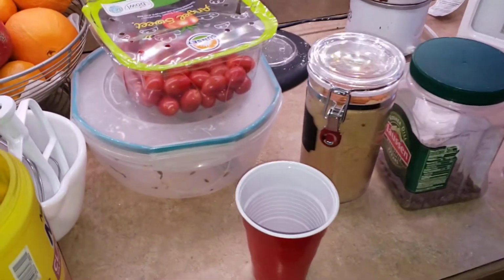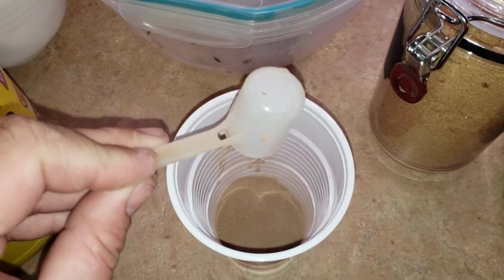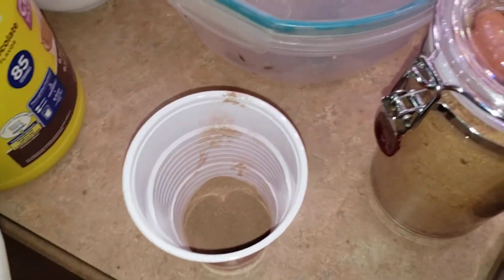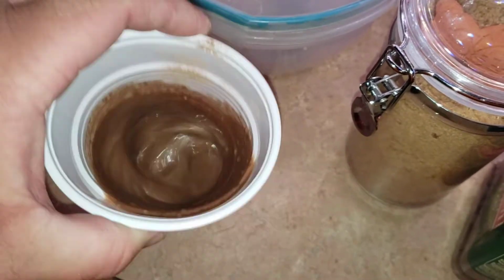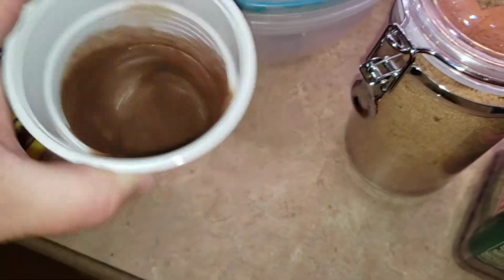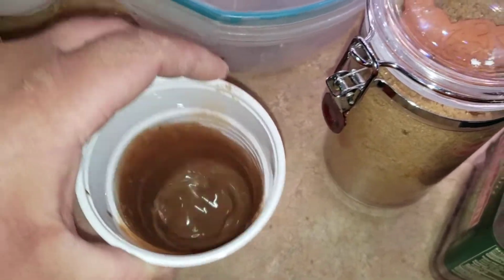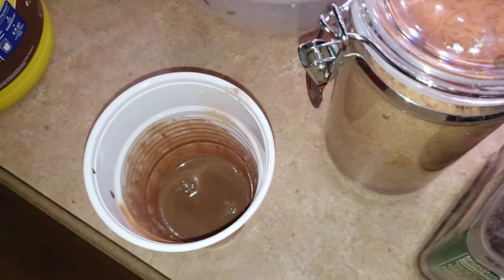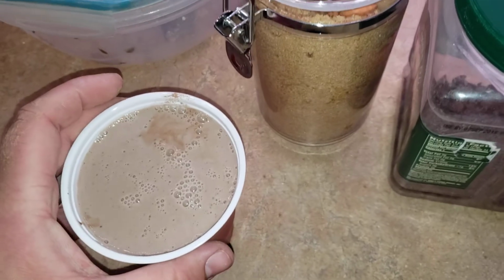How to make chocolate milk without getting a spoon or utencil dirty.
Mixing chocolate milk without getting a spoon dirty!  You.can do it!